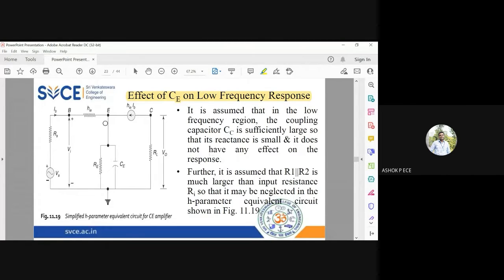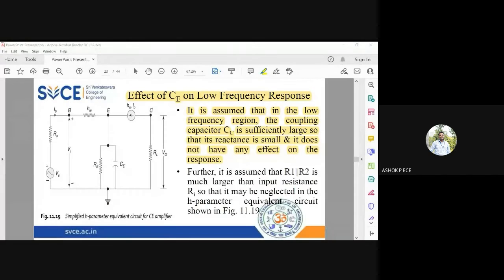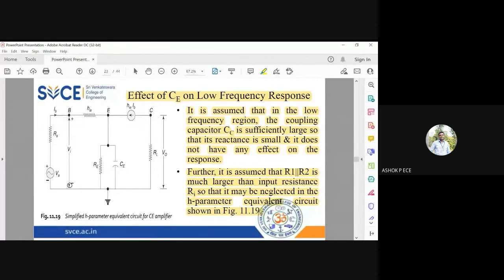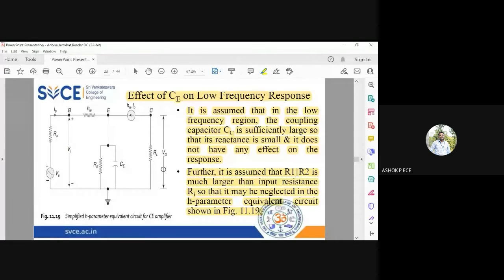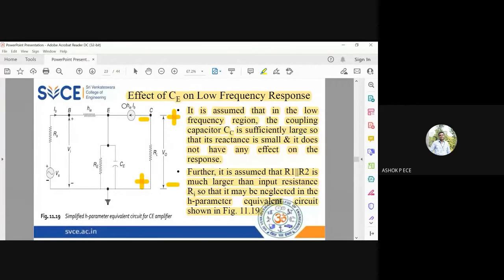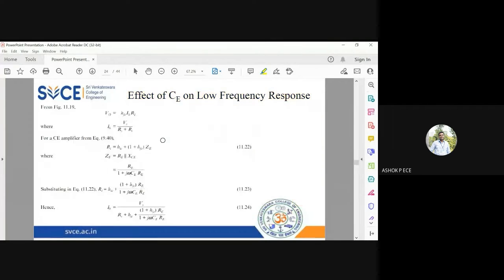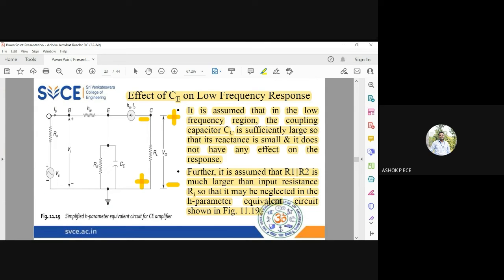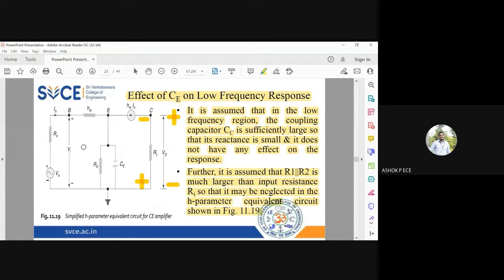ElexCkts | Lecture-105 | Effect of Emitter Capacitance on Low Frequency Response Part-2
This video clearly explains about the effect of emitter capacitance on the low frequency response of amplifiers.